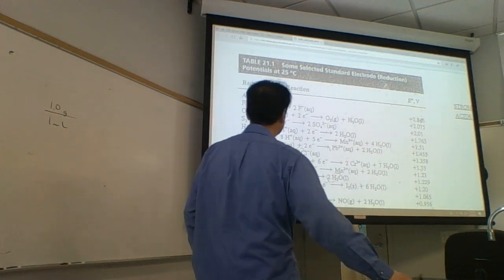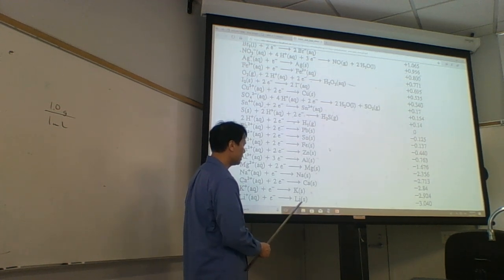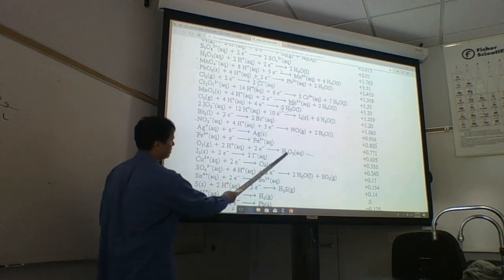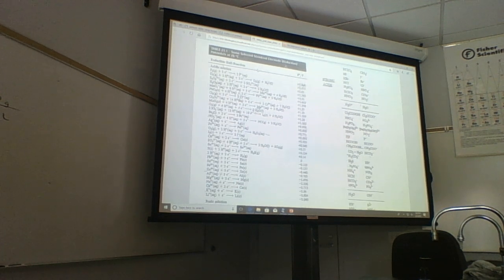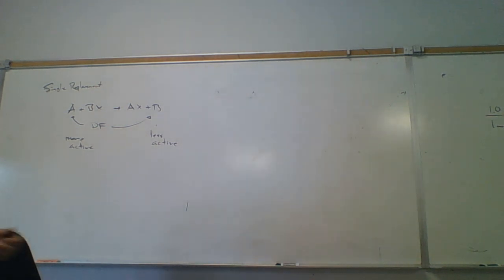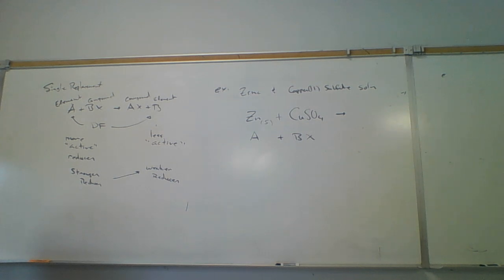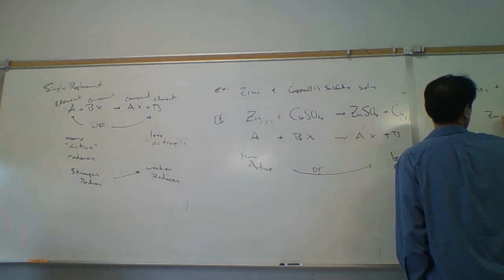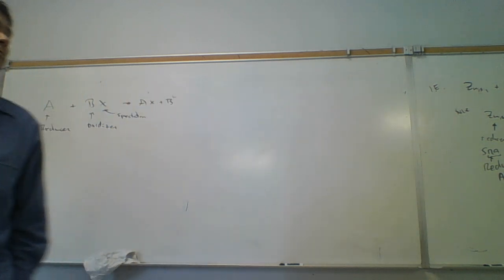Chem 4 1226 040219 A